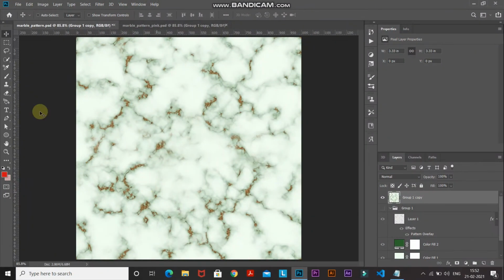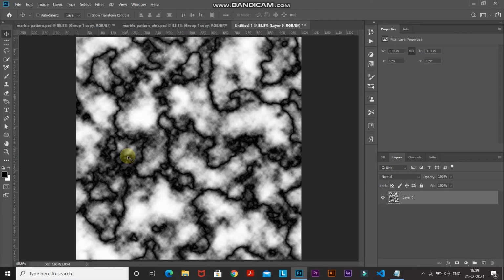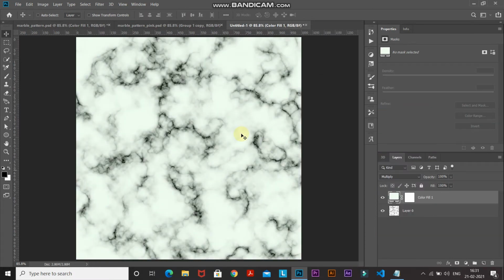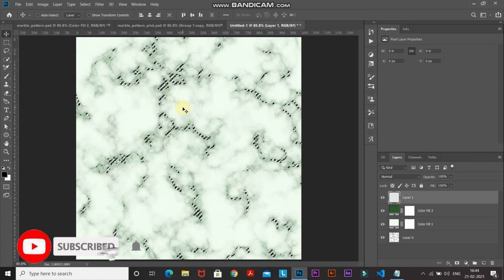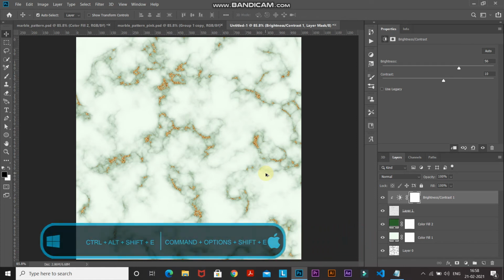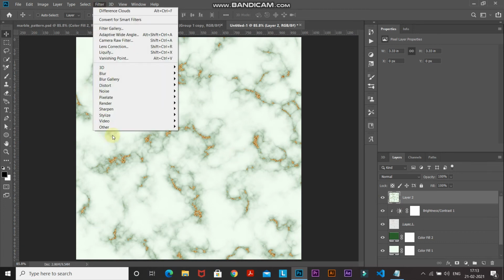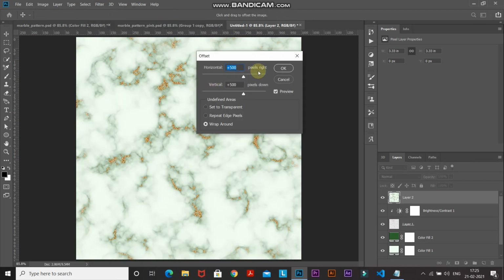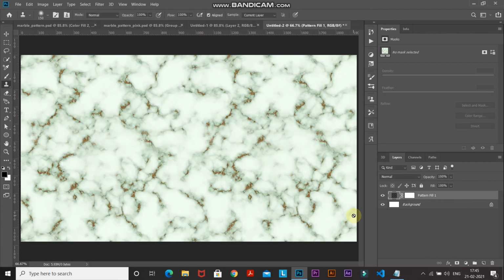SEAMLESS MARBLE PATTERN IN PHOTOSHOP | MARBLE TEXTURE | PHOTOSHOP TUTORIAL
1. Primary Laptop
2. Secondary Laptop
3. Mouse